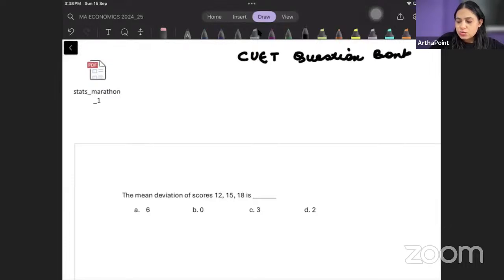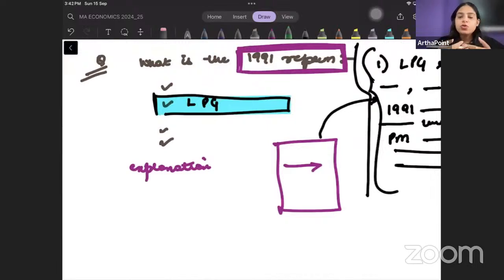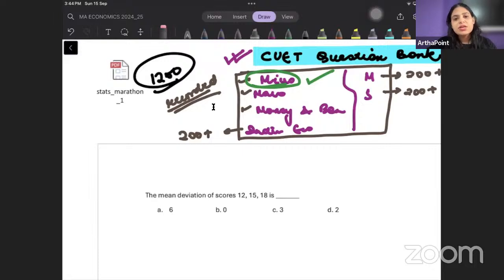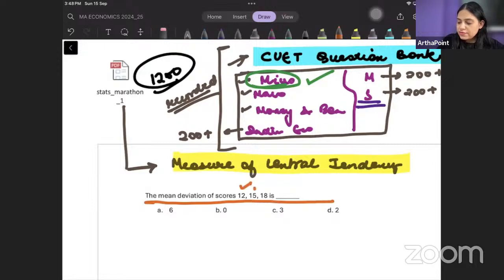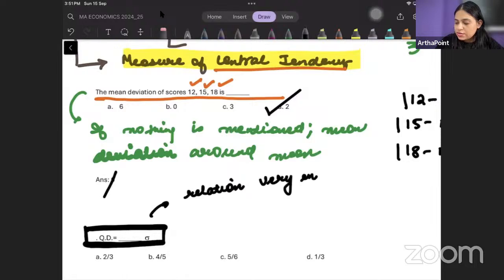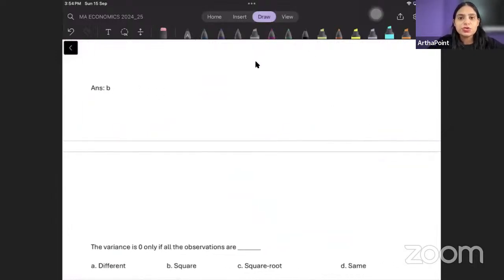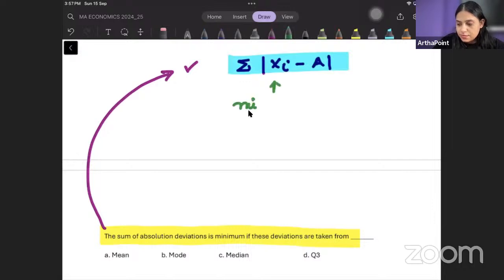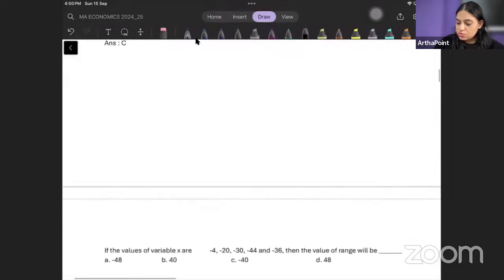CUET PG Economics Marathon 7 | CUET MA ECONOMICS COACHING | MA ECONOMICS CLASSES | IIT JAM COACHING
In this session, we will start our CUET PG Economics Marathon Session for the upcoming CUET PG Economics Entrance Exam.

Session 7

Course:
IIT JAM Economics
GATE Economics